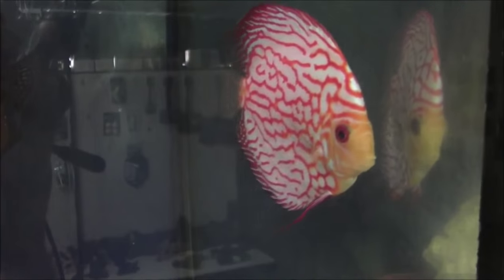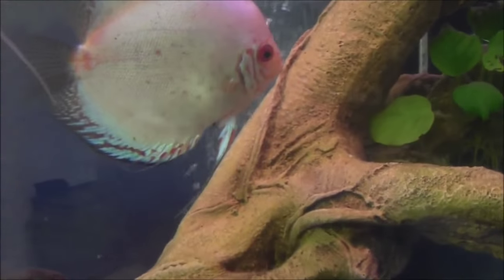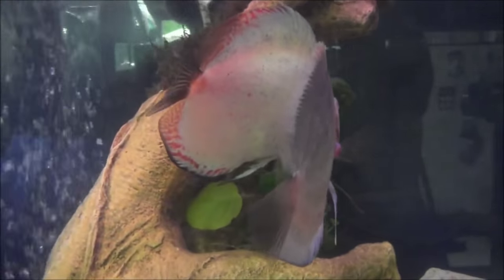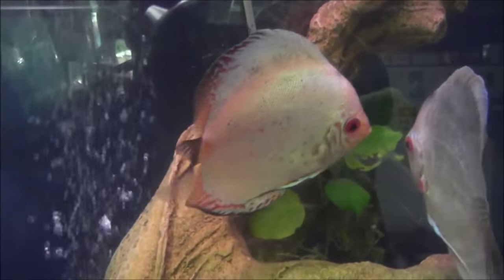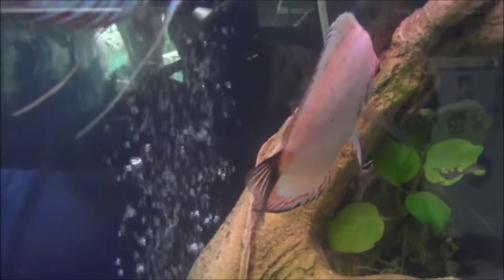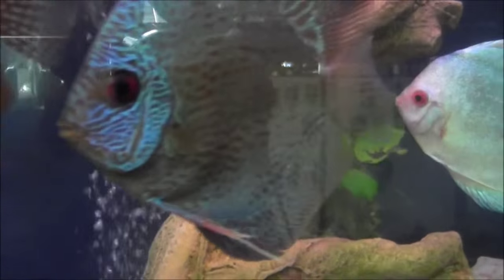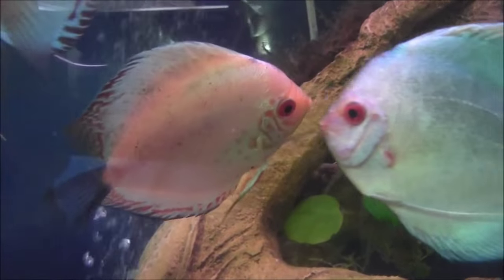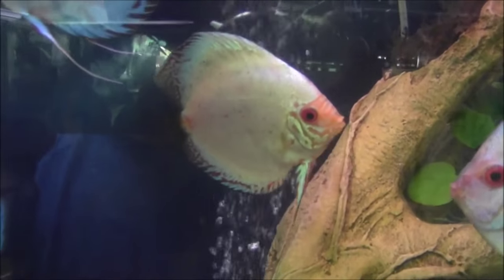Best Water Parameters for Discus!! Talkin Discus Presented by KGTropicals!!